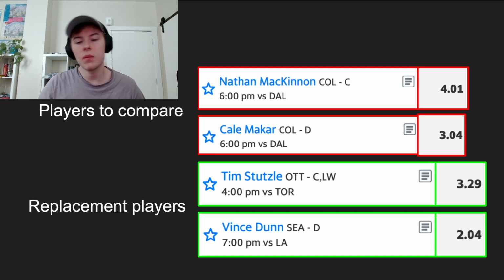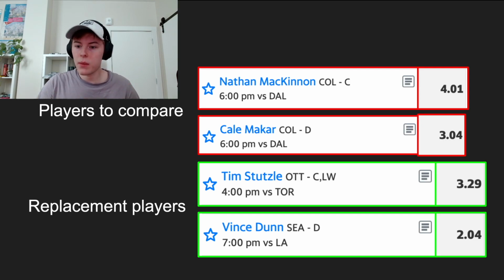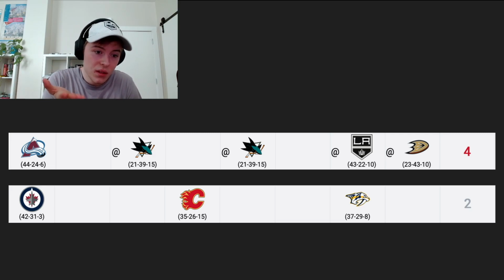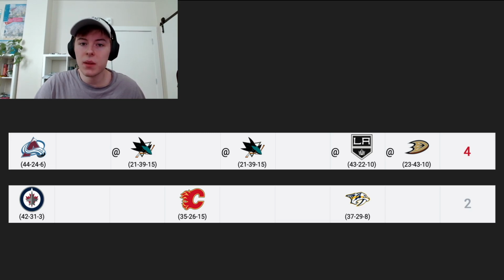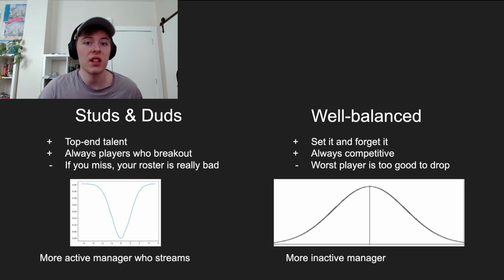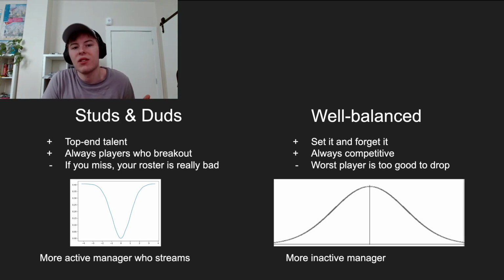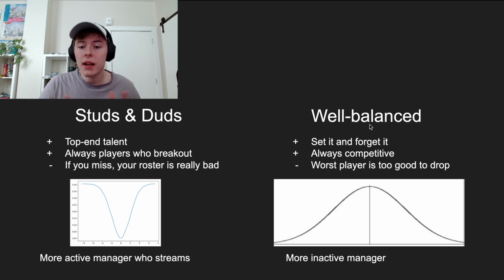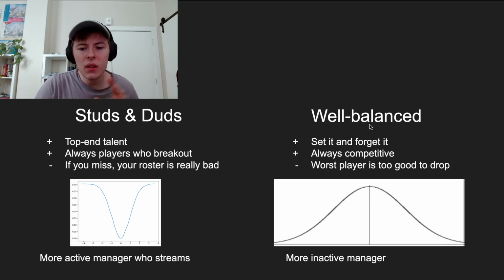Fantasy Hockey Draft Strategies!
Chapters:
00:00 Intro
00:07 Best Player Available vs. VORP
04:54 Playoff Schedule
07:30 Zero Goalies Strategy
10:53 Auction Drafts - Studs & Duds
14:48 Auction Drafts - Well-balanced Team
18:37 Punting Categories
20:35 Outro